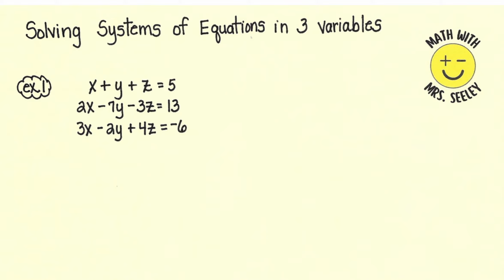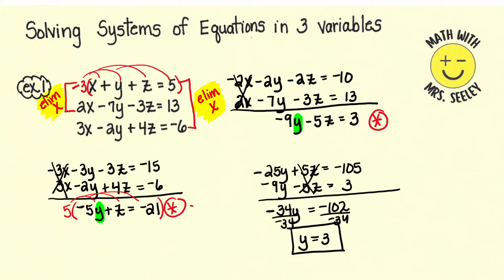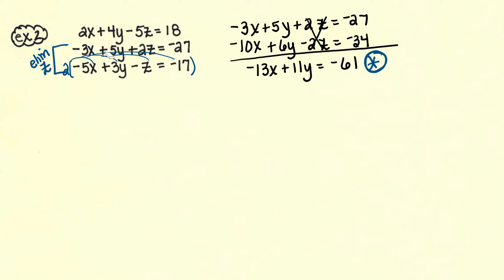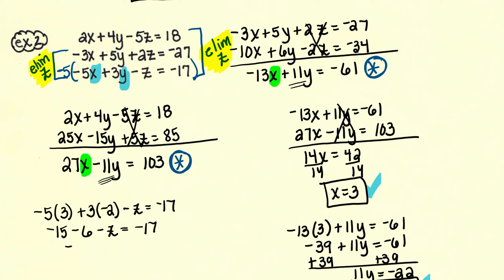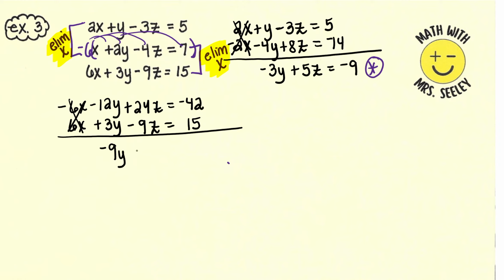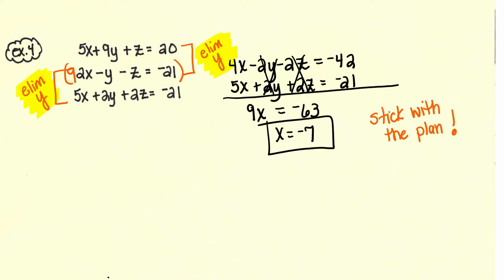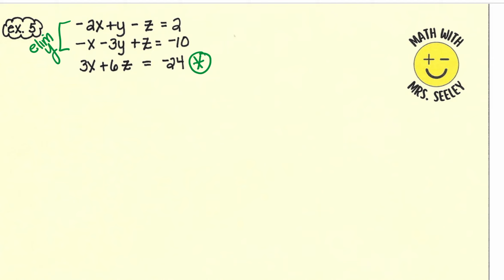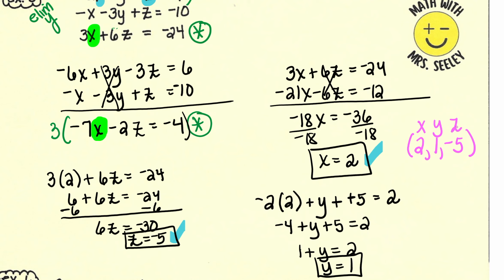Solving Systems of Equations in 3 Variables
In this video, we’ll walk you through solving systems of equations in 3 variables, helping you build your math esteem one problem at a time!

high school math, math tutoring, algebra tutorial, algebra for beginners, math tutorial, solve systems of equations in three variables, 3 variable system of equations, algebra 3 equations 3 unknowns, show to solve 3x3 systems, systems of equations with 3 variables, solving linear equations 3 variables, algebra 2 systems of equations, 3 variable linear system, college algebra, pre-calculus, elimination method